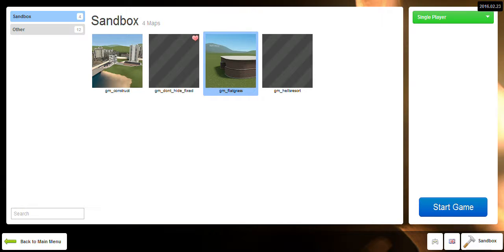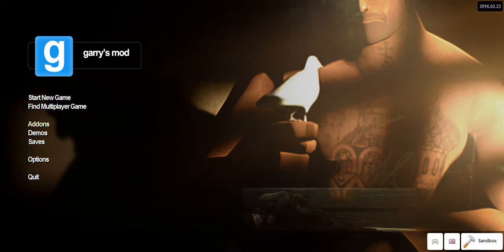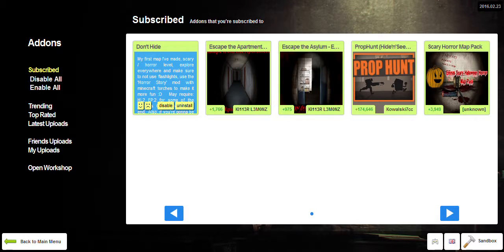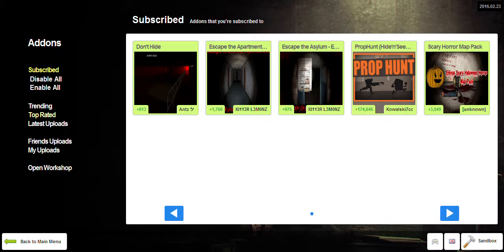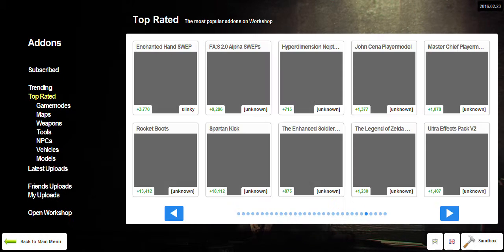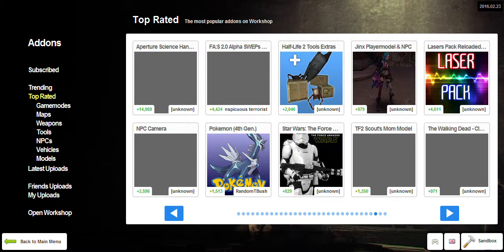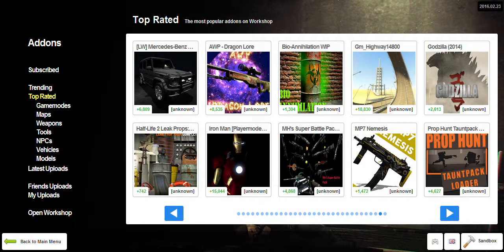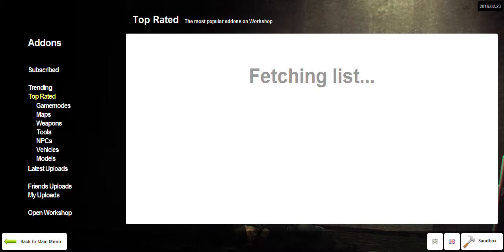PLAY WITH ME ON STEAM?!?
Here I play minecraft and have fun
Leave ideas in the comments section below
Snap chat: omgitsdatgamer